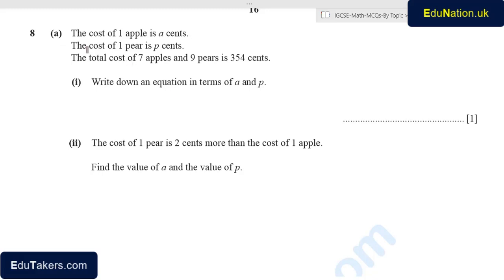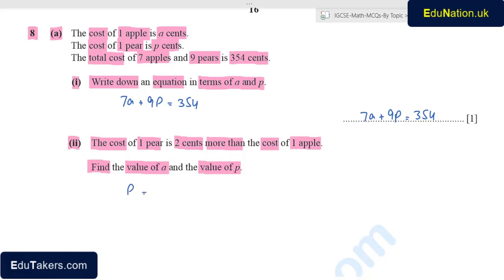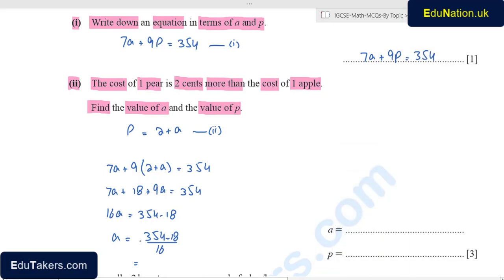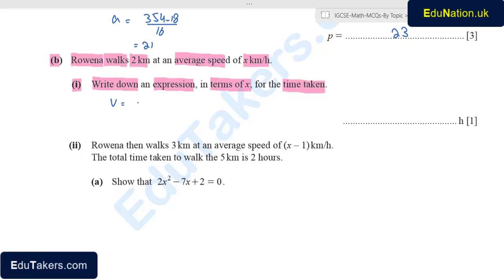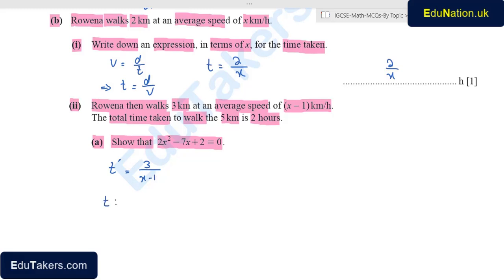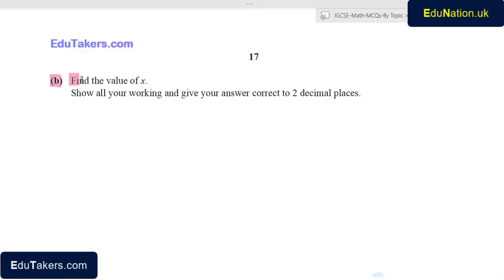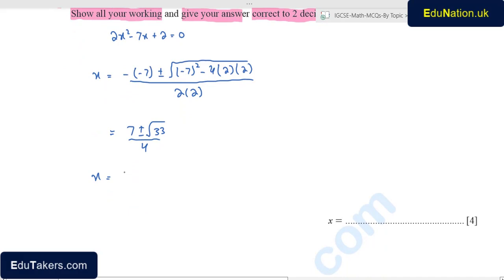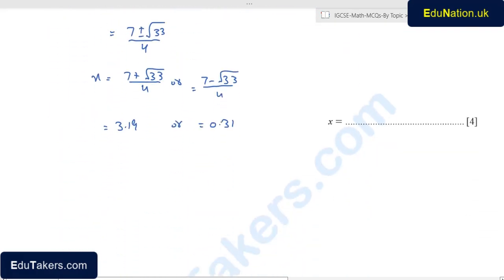Paper4 2.5 Algebra - 28_0580-42-oct-nov-17